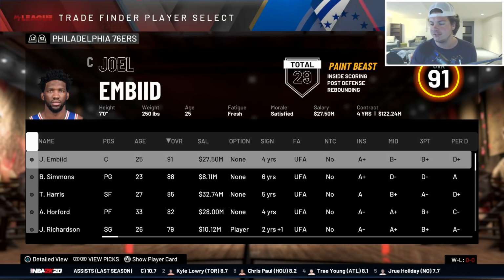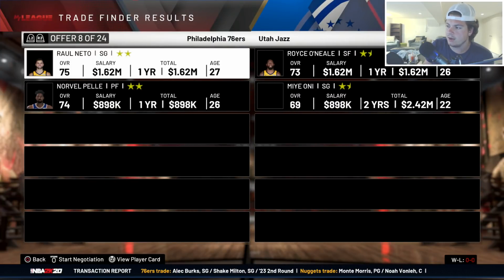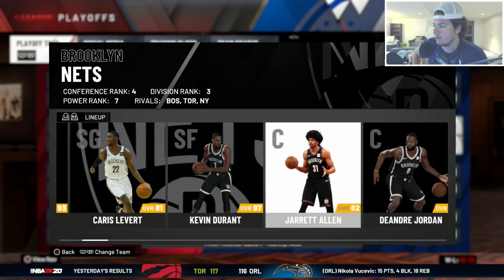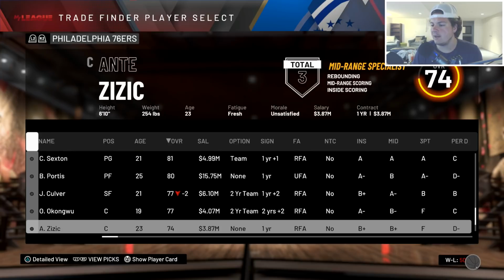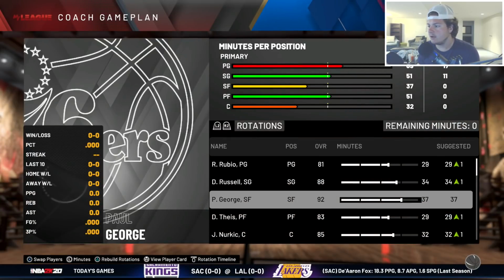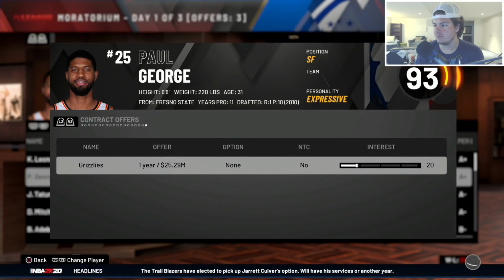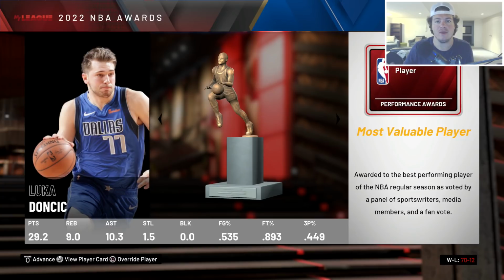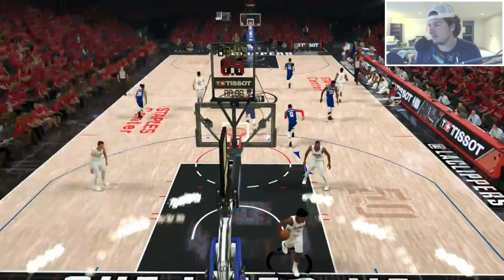TRUST THE REBUILD! TRADING EVERYONE 76ERS REBUILD! NBA 2K20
In todays MyLeague Rebuild challenge, we did the trading every player 76ers rebuild!

I think it came out super well so if you're interested, feel free to check it out! Any questions or suggestions with the merch, feel free to shoot me a DM on twitter.